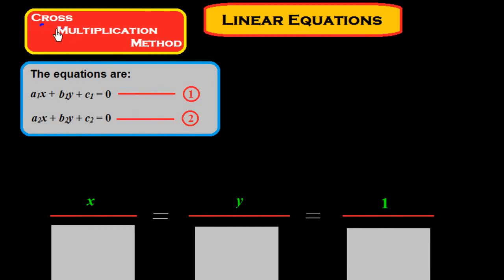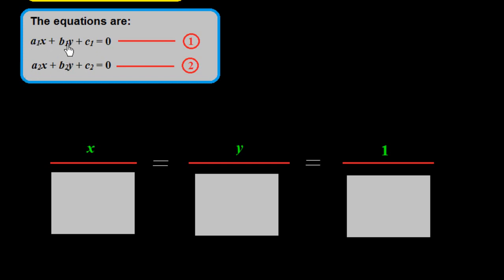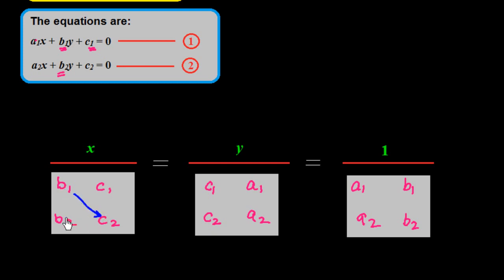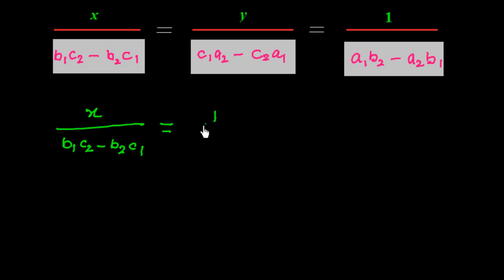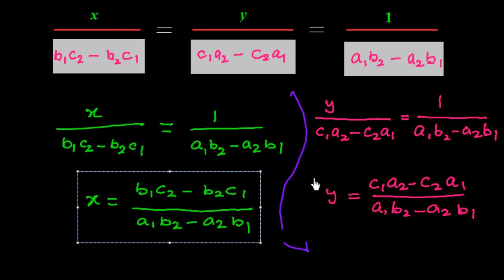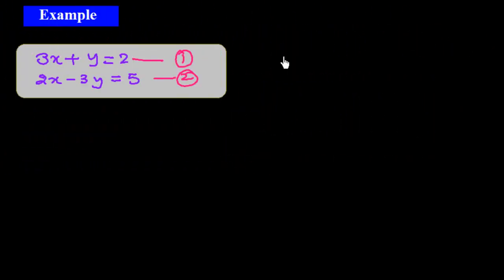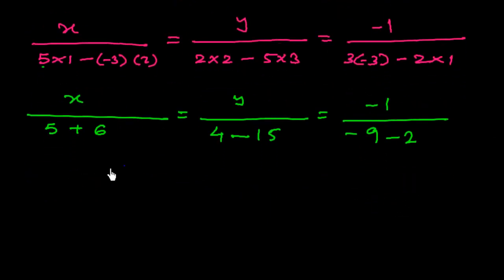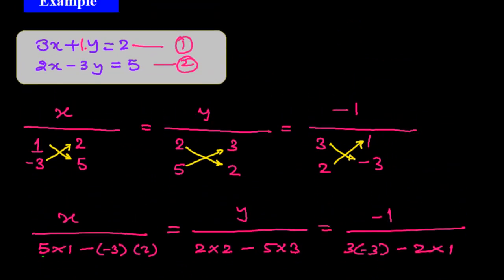Linear Equations#4 Cross Multiplication Method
This video shows how to solve linear equations of two variables with cross multiplication method.